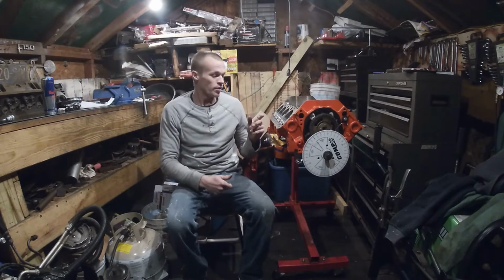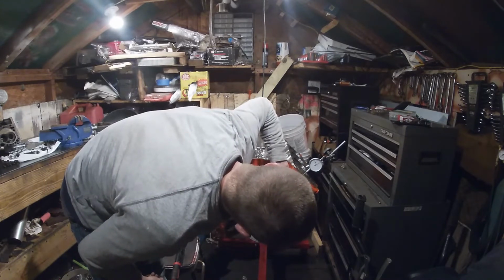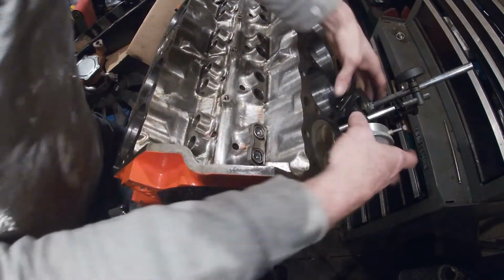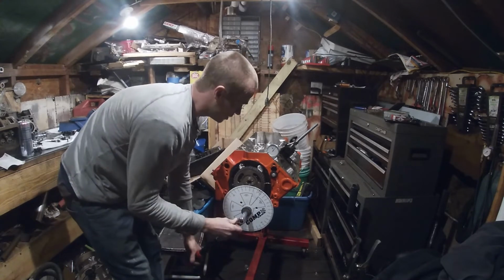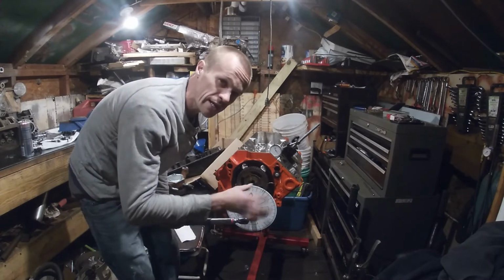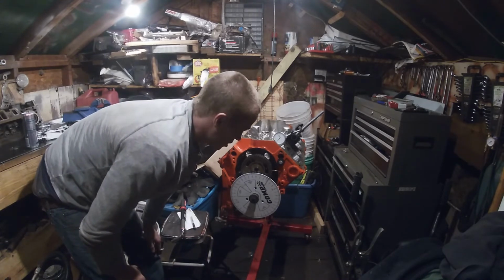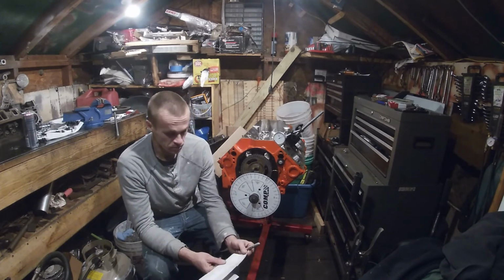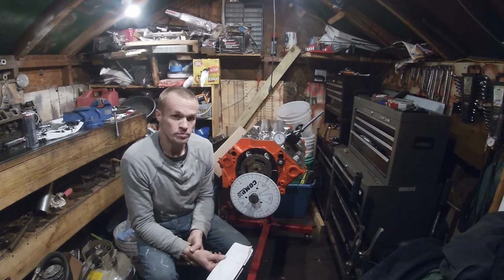How to degree a camshaft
In this video i degree my camshaft on my chevy 350